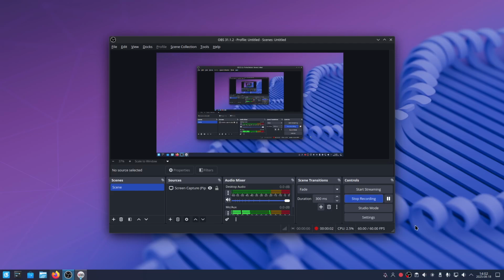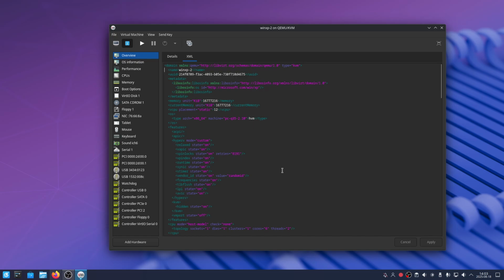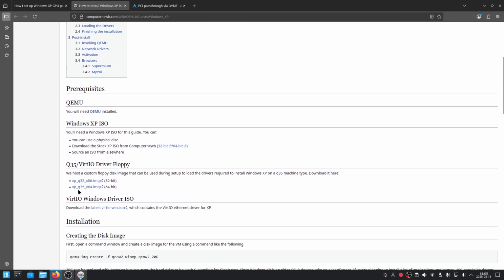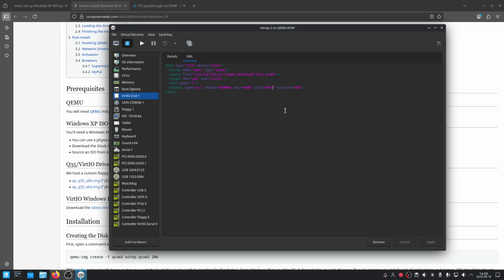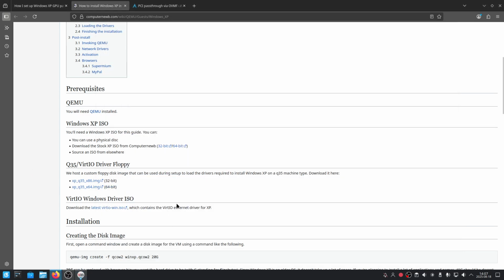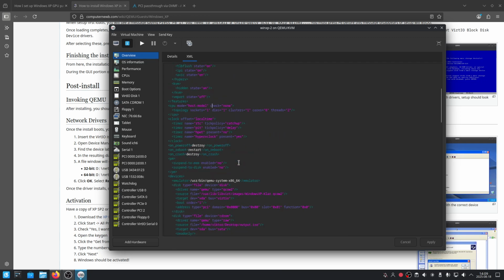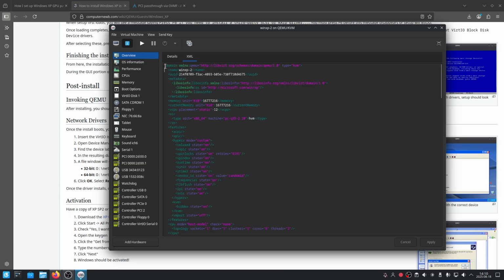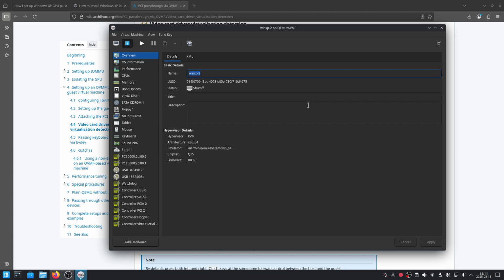Tutorial: High Performance Windows XP VM with GPU-passthrough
In this video I go over how I set up my high performance Windows XP x64 virtual machine in libvirt with GPU passthrough.